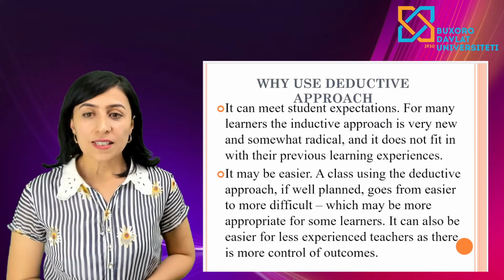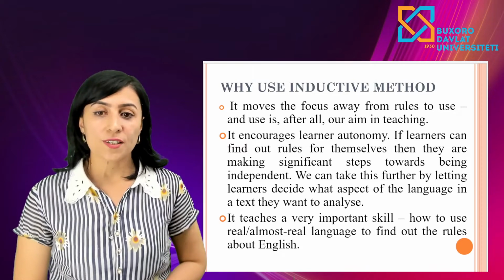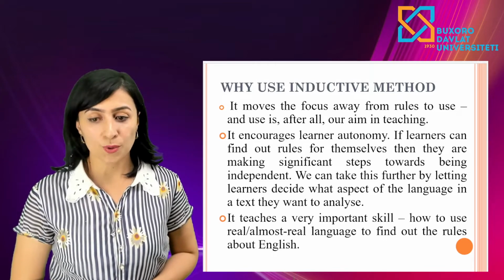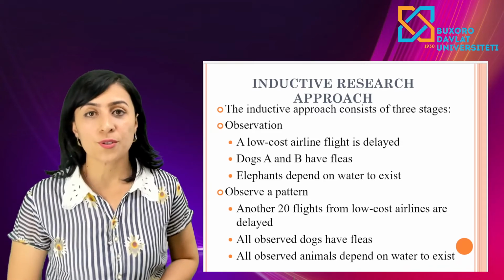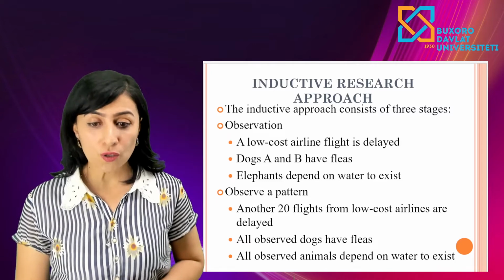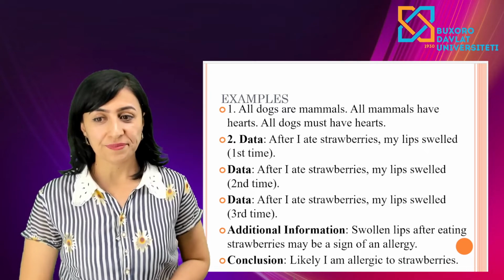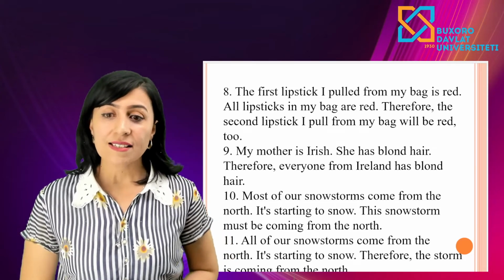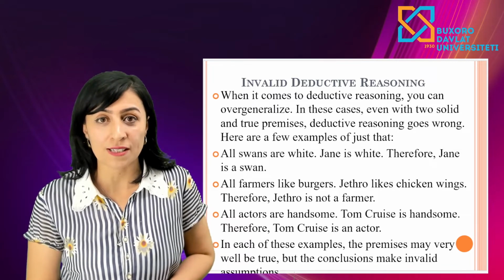Rajabova Dildora Raximovna Deductive and inductive way of teaching grammer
Xorijiy tillar fakulteti. Ingliz adabiyoti va stilistika kafedrasi